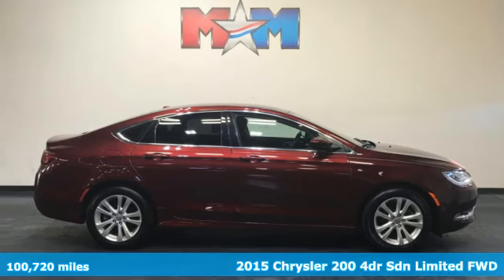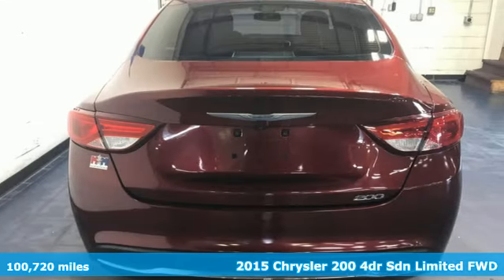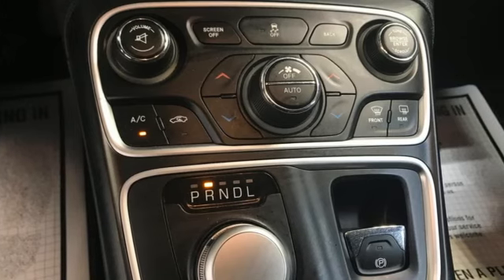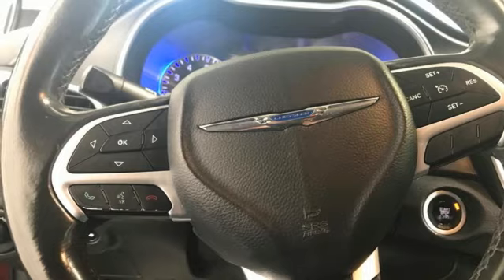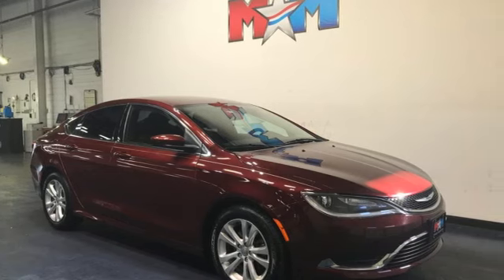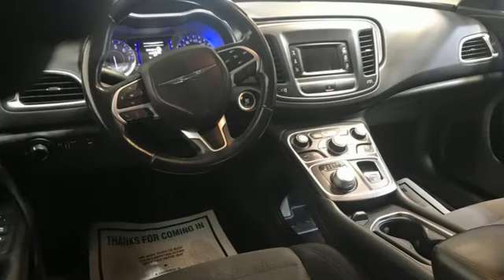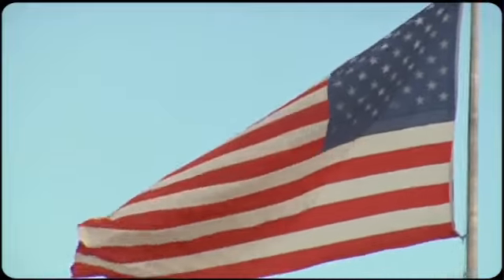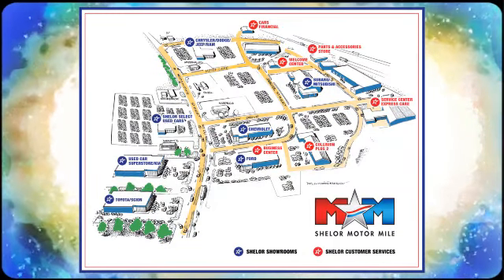Used 2015 Chrysler 200 Christiansburg VA Blacksburg, VA X63426A - SOLD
Year: 2015
Make: Chrysler
Model: 200
Trim: 4dr Car
Engine: 2.4L 4 Cylinder Engine
Transmission: 9-Speed A/T
Color: Velvet Red Pearlcoat
Interior: Black
Mileage: 100720
Stock #: X63426A
VIN: 1C3CCCAB8FN521604
Limited trim. Clean. EPA 36 MPG Hwy/23 MPG City! Heated Seats, BluetoothA®, iPod/MP3 Input, Alloy Wheels, TRANSMISSION: 9-SPEED 948TE AUTOMATIC... COMFORT GROUP, CONVENIENCE GROUP, ENGINE: 2.4L I4 MULTIAIR. CLICK ME!br /br /KEY FEATURES INCLUDEbr /iPod/MP3 Input, BluetoothA®, Aluminum Wheels. MP3 Player, Keyless Entry, Child Safety Locks, Steering Wheel Controls, Electronic Stability Control. br /br /OPTION PACKAGESbr /Leather Wrapped Steering Wheel, Power 8-Way Driver Seat, Power 4-Way Driver Lumbar Adjust, Sun Visors w/Illuminated Vanity Mirrors, Body Color Power Heated Mirrors, Rear A/C & Heat Ducts, Remote Start System, Air Conditioning ATC w/Dual Zone Control, Humidity Sensor, Heated Front Seats, (STD), (STD). Chrysler Limited with Velvet Red Pearlcoat exterior and Black interior features a 4 Cylinder Engine with 184 HP at 6250 RPM*. Serviced here, New Tires, Local Trade-In br /br /EXPERTS REPORTbr /Edmunds.com explains At 16.0 cubic feet, the 200's trunk offers more space than the Honda Accord, Nissan Altima and Mazda 6.. Great Gas Mileage: 36 MPG Hwy. br /br /BUY FROM AN AWARD WINNING DEALERbr /At Shelor Motor Mile we have a price and payment to fit any budget. Our big selection means even bigger savings! Need extra spending money? Shelor wants your vehicle, and we're paying top dollar! br /br /Tax DMV Fees & $597 processing fee are not included in vehicle prices shown and must be paid by the purchaser. Vehicle information and equipment is based off standard equipment as decoded from VIN and may vary from vehicle to vehicle.br / Chevrolet Ford Chrysler Dodge Jeep & Ram prices include current factory rebates and incentives some of which may require financing through the manufacturer and/or the customer must own/trade a certain make of vehicle. Residency restrictions apply see dealer for details and restrictions. All pricing and details are believed to be accurate but we do not warrant or guarantee such accuracy. The prices shown above may vary from region to region as will incentives and are subject to change.